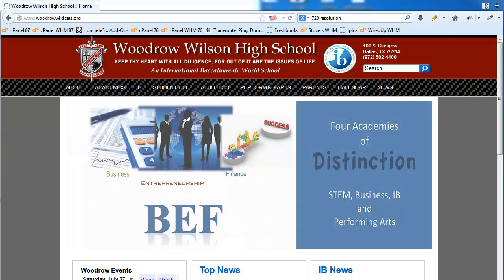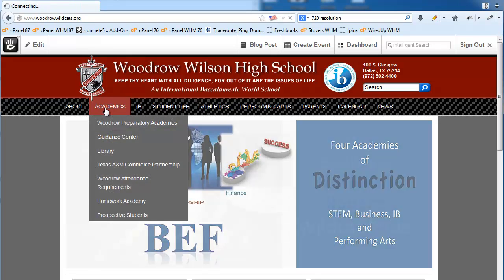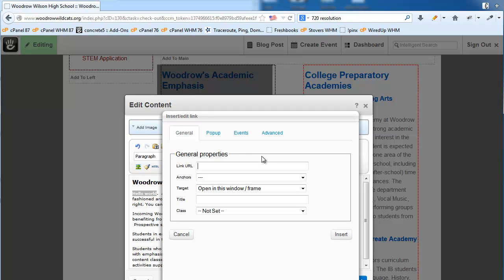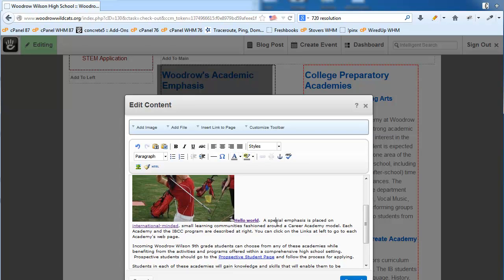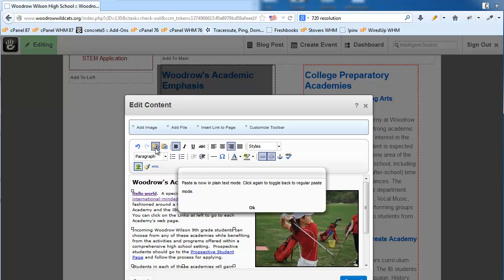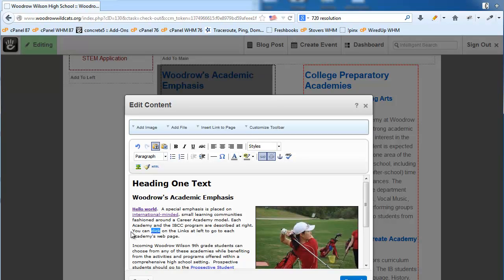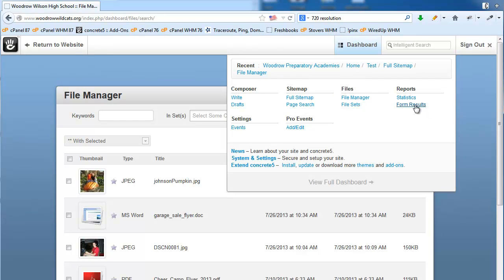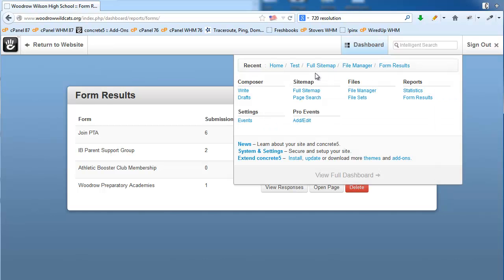Concrete5 Site Editing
Add, edit and deleting pages in the Concrete5 content management system.